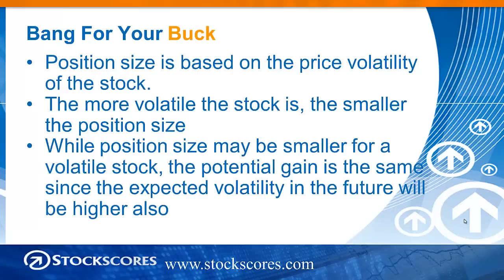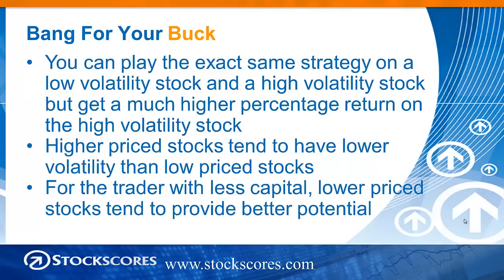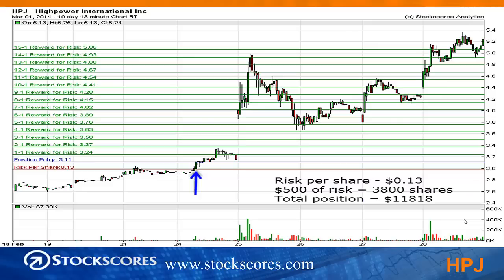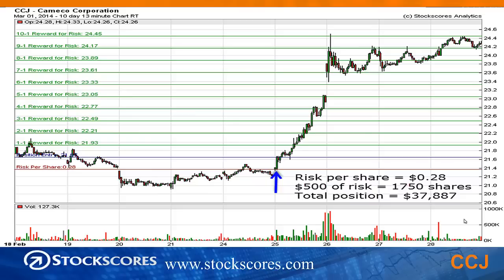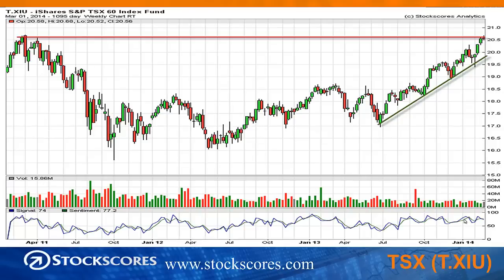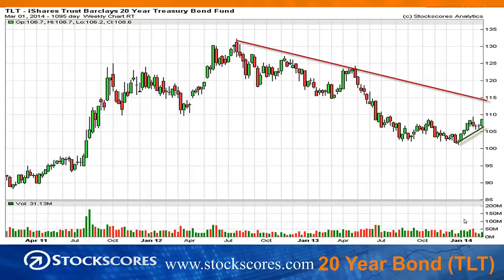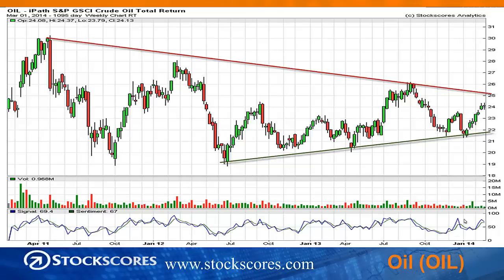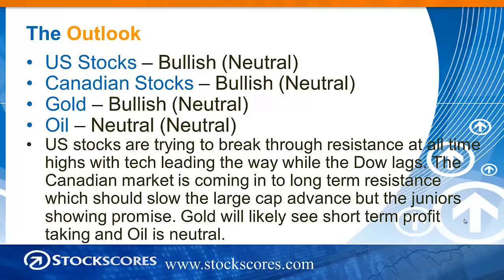Stockscores Market Minutes for Feb 28 Bang for Your Buck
You can achieve the same profit for less capital if you trade more volatile stocks but you must manage risk effectively. This week, Tyler shows how to get more bang for you buck and then provides his regular weekly market analysis.